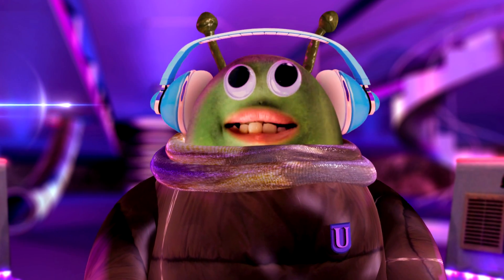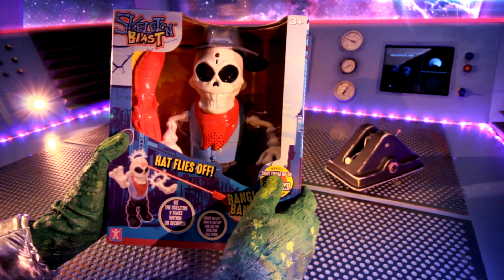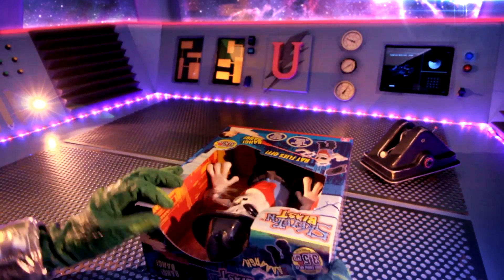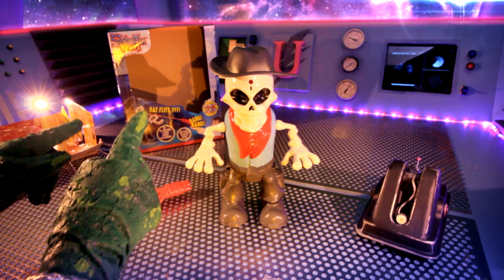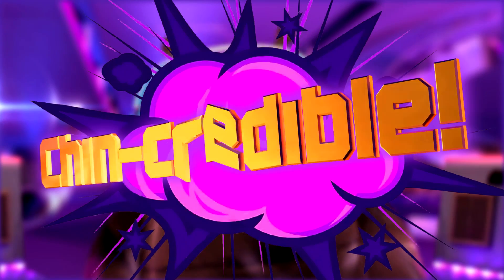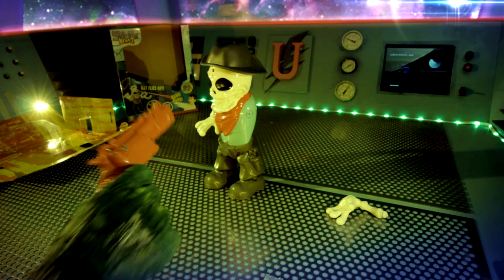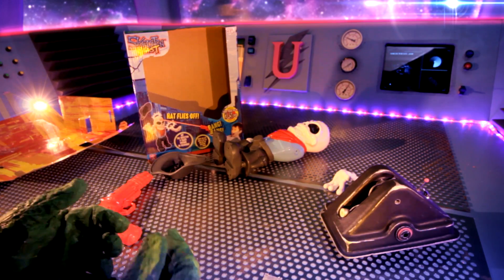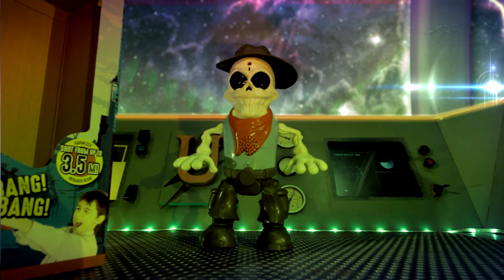SKELETON BLAST unboxing! | URCHINZ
Ready for a spooky showdown...? Captain Zappl takes on Skeleton Blast - a laser-powered shooting game, where you have to fire a blaster on target 9 times in 30 seconds to defeat the spooky skeleton, who's out to get you...!

Join Captain Zappl and his crew on board their spaceship, the Galacticus Jaw. Their ongoing mission? To search out new toys every week, beam them aboard to unbox, play, review and put them through their paces.

Toys, games, action figures, blasters, sports toys, kits... they'll search the star system for the greatest toys in this galaxy and the next!